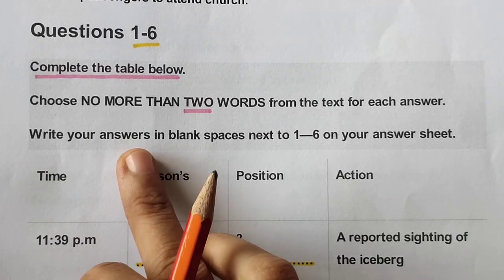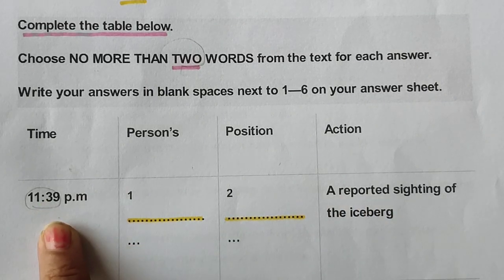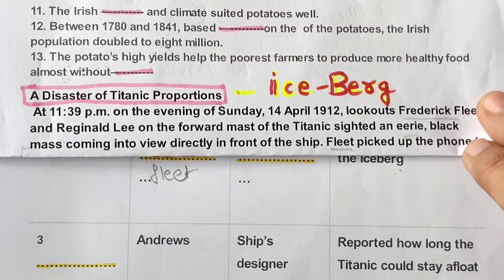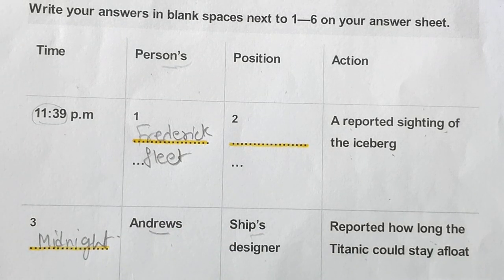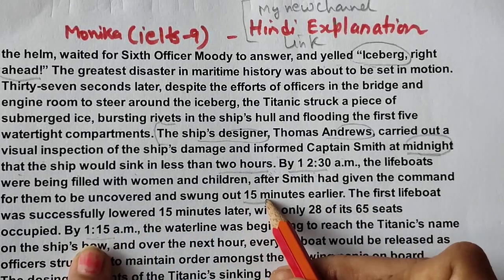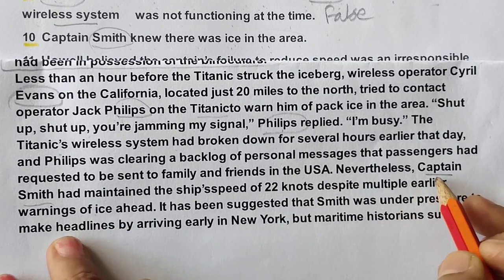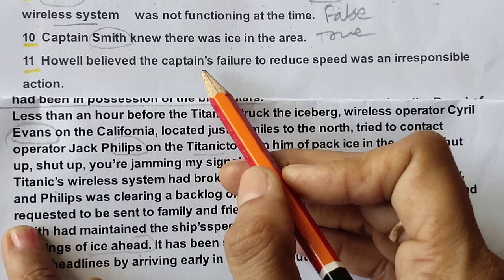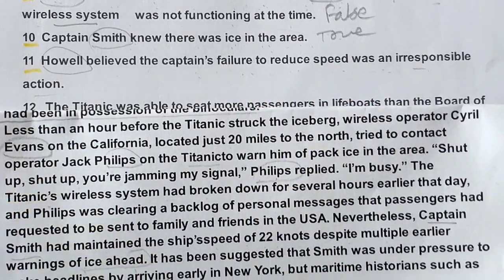ielts reading tips andtricks| ieltsrecent exam Reading titantic proportions answers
IELTS reading tips reading tips and tricks| 14sept2023 ielts exam Reading passage | ielts reading tips
disaster of Titanic proportions ielts reading answers
iceberg reading answers
disaster of Titanic ielts reading passage answers
iceberg reading answers
this video explains how to solve ielts reading passage in 20 minutes